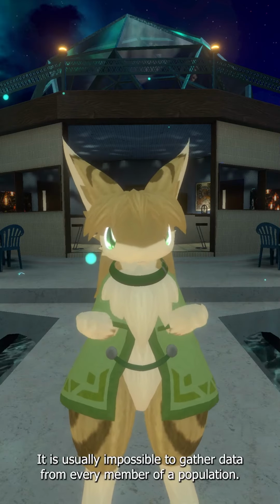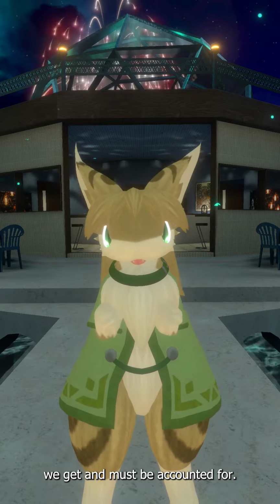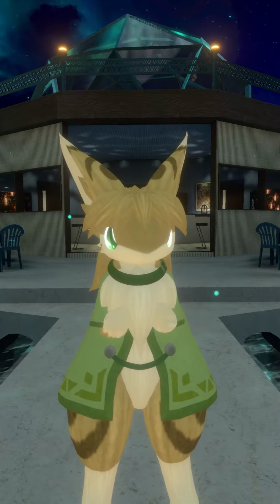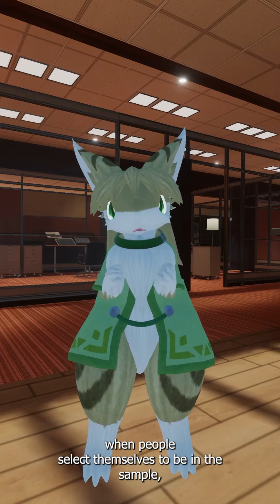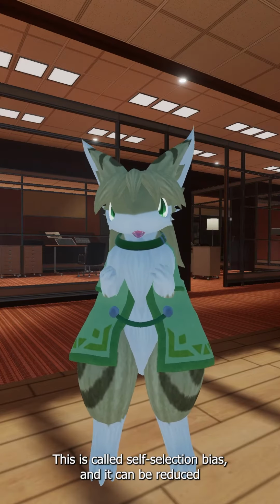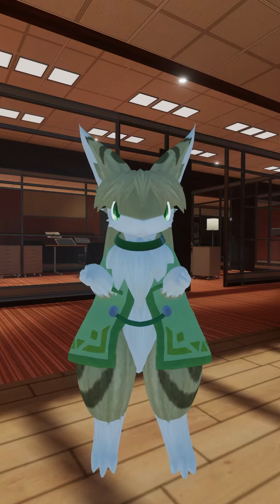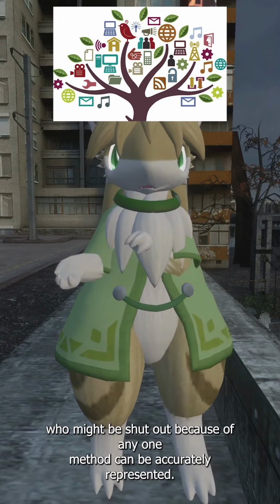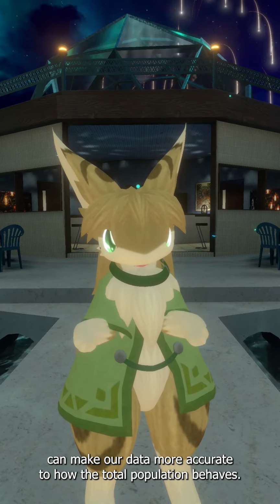What are Sampling Biases?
This video is a quick introduction to survivorship bias, self-selection bias, and undercoverage, which are some of the ways a sample can be biased.